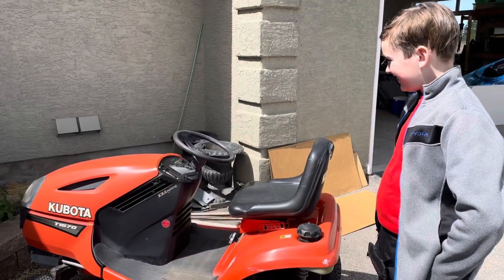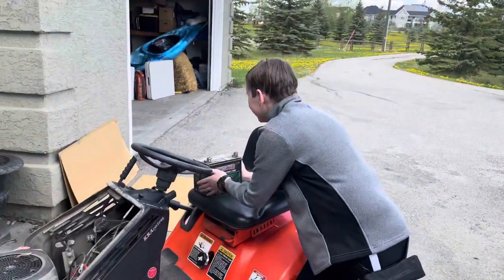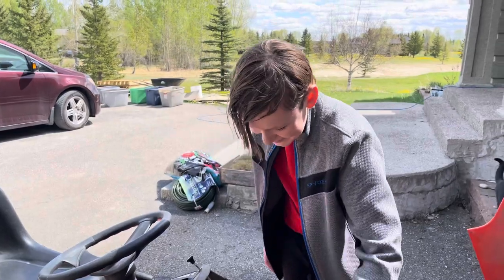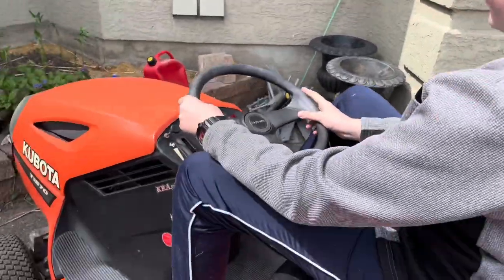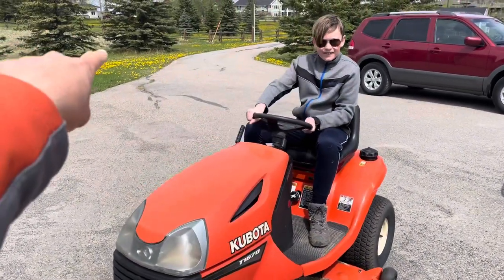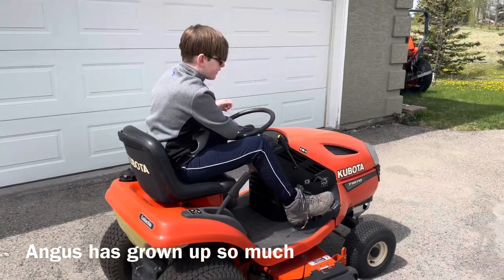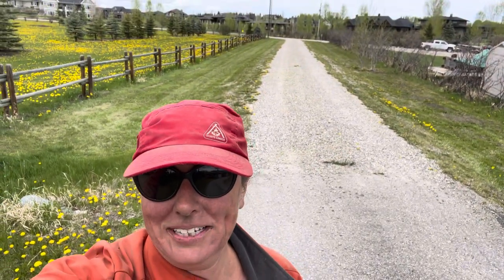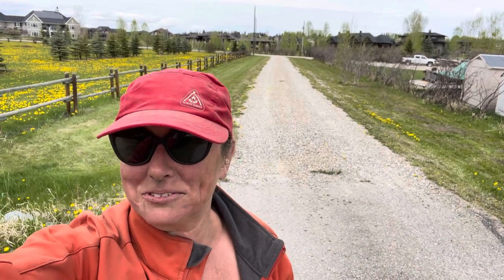Learning to use the little tractor: an old dog learns some new tricks!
It’s been a steep learning curve over the past 6 months as I learn how to do a few new things  on the homestead as a single mom.  This weekend it was learning how to use our little lawn tractor.  In this video Angus teaches me how to get the job done!